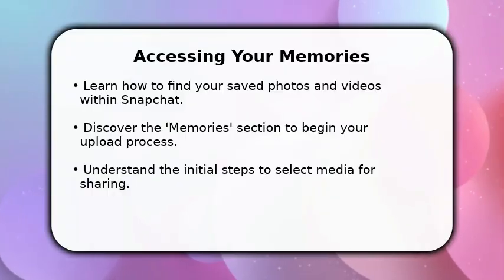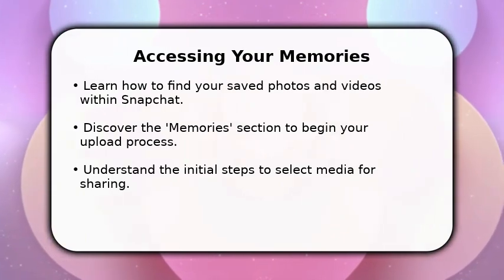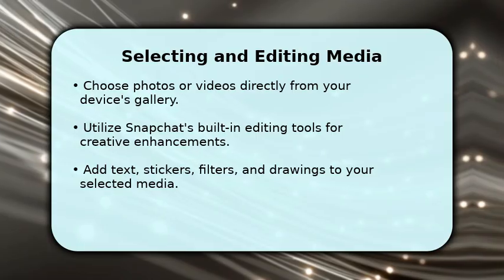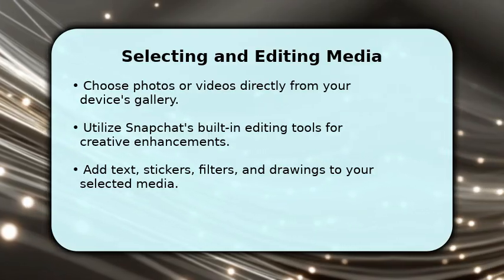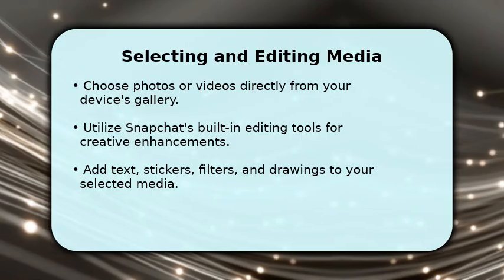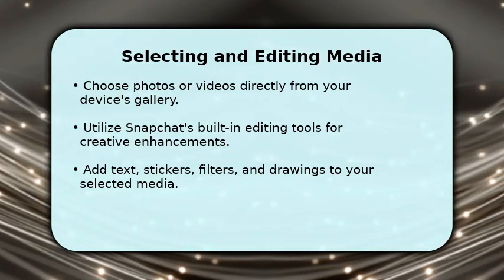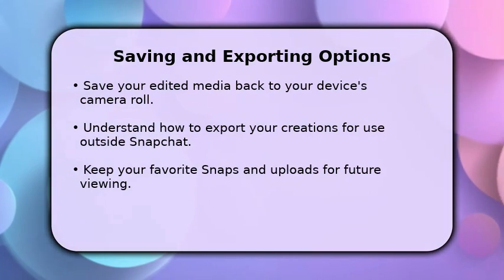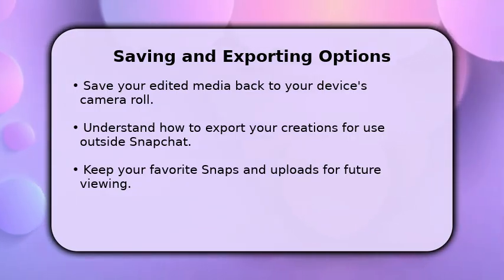How to Use Media Upload in Snapchat 2025 - Full Guide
▸ (x) In this tutorial, we will show you how to upload media on Snapchat. From photos and videos to stories and reels, learn the best practices for uploading media on Snapchat. Whether you're a beginner or an experienced user, this guide is perfect for you.

snapchat media upload, how to use snapchat media upload, snapchat media upload tutorial, uploading media on snapchat, snapchat media upload tips